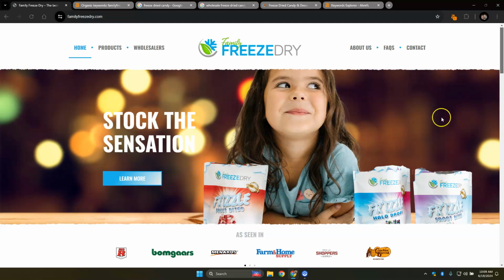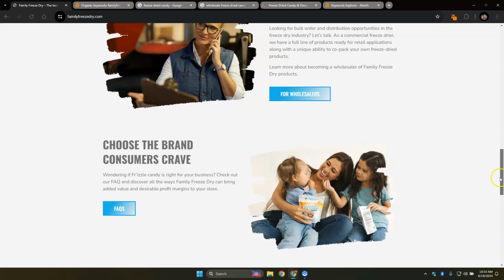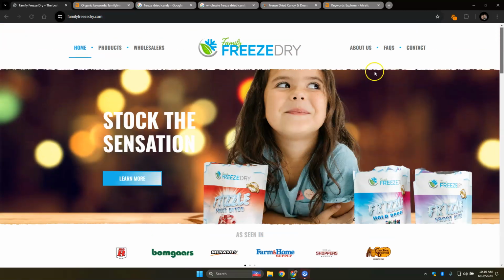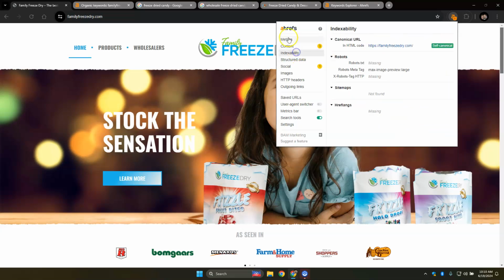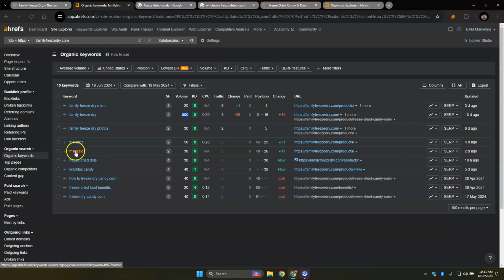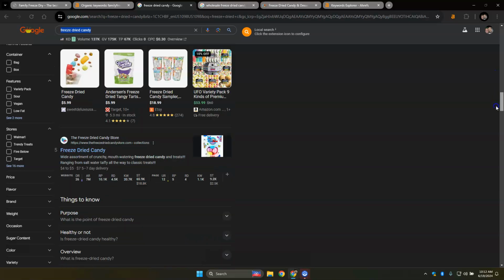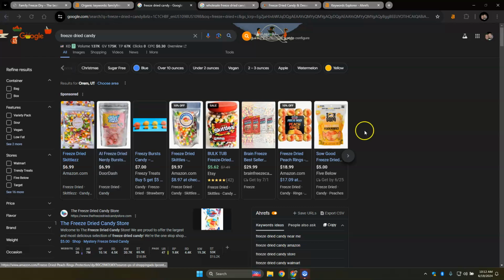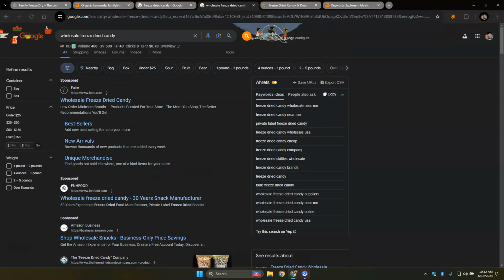Family Freeze Dry - Wholesale Freeze Dried Candy